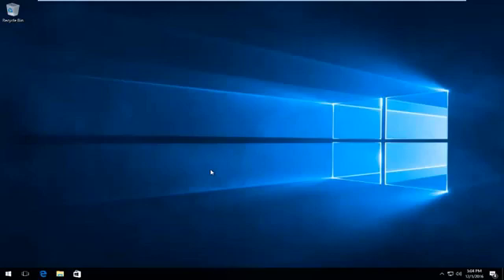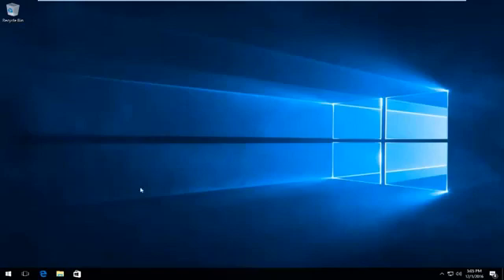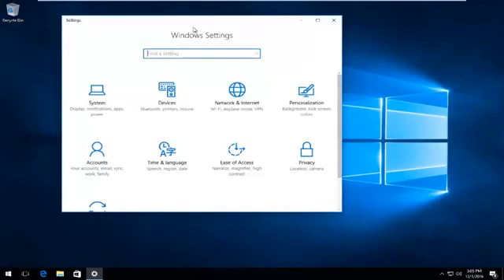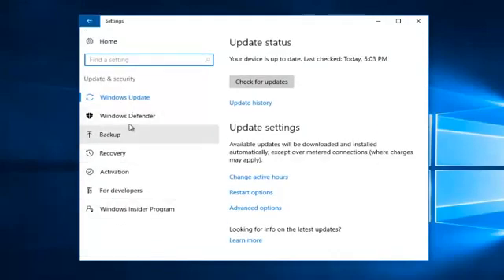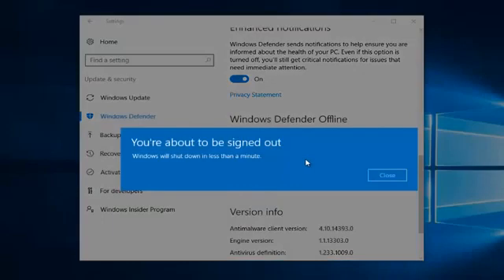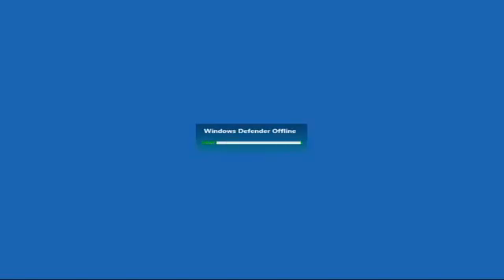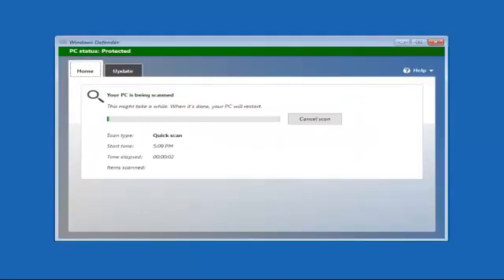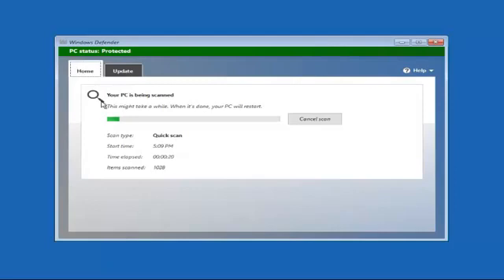How To Perform Windows Defender Offline Scan In Windows 10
In newer versions of Windows 10, you now have the ability to directly launch an offline scan of Windows Defender as your computer is booting up.

Windows Defender Offline is a powerful offline scanning tool that runs from a trusted environment, without starting your operating system. This topic describes using Windows Defender Offline in Windows 10 and Windows 7.

When should I use Windows Defender Offline?

Run Windows Defender Offline if:

Windows Defender detects rootkits or other highly persistent malware on your PC and alerts you to use Windows Defender Offline. You might see a message saying that malware was found on your device, or a message in Windows Defender that looks like this:

You suspect your PC has malware that might be hiding on your PC, but your security software doesn’t detect anything. In this case, you can start a Windows Defender Offline scan from Windows Defender Settings. Go to Settings Update & security › Windows Defender › Select Scan Offline.

The Windows Defender Offline scan takes about 15 minutes to run, and then your PC will restart.

Where can I find scan results?
To see the Windows Defender Offline scan results:

Select the Start button, then select Settings › Update & security › Windows Defender.

On the History tab, select All detected items, then select View details. Any items detected by Windows Defender Offline will be listed as Offline in Detection source.

Using Windows Defender Offline on Windows 7
If you're using Windows Defender Offline on Windows 7, you need to follow four basic steps:

Download Windows Defender Offline and create a CD, DVD, or USB flash drive.
Restart your PC using the Windows Defender Offline media.

Scan your PC for malicious and other potentially unwanted software.

Remove any malware that is found from your PC.

Windows Defender Offline will walk you through the details of these four steps when you're using the tool. If you've been prompted in Microsoft Security Essentials or Windows Defender to download and run Windows Defender Offline, it's important that you do so, to make sure that your data and your PC isn't compromised.

To get started, find a blank CD, DVD, or USB flash drive with at least 250 MB of free space and then download and run the tool—the tool will help you create the removable media.